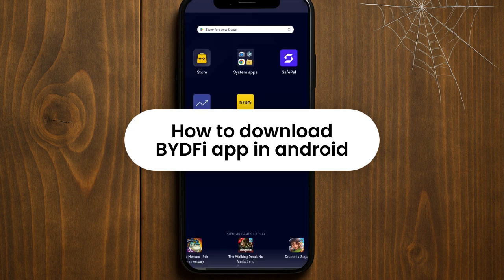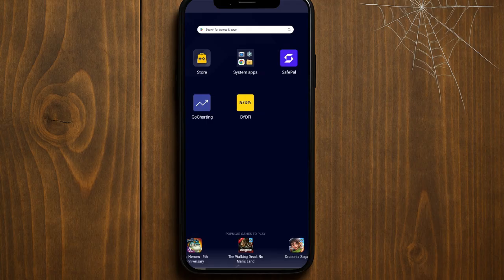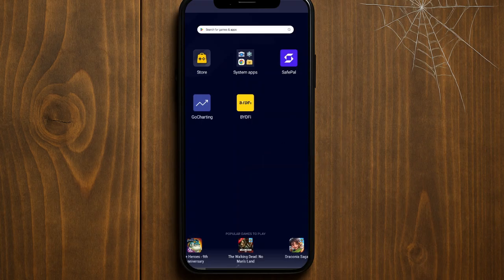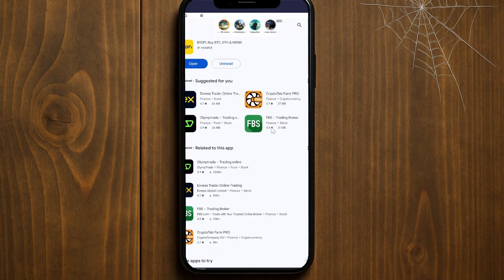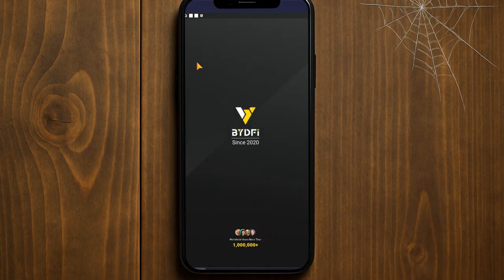How to Download BYDFi App on Android 2025?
Looking to install the BYDFi app on your Android device? This easy-to-follow guide walks you through each step—from finding the app in the Google Play Store to completing the installation. Get ready to manage your crypto on the go with BYDFi’s mobile app!

✅ Watch now to download and start using the BYDFi Android app in no time!